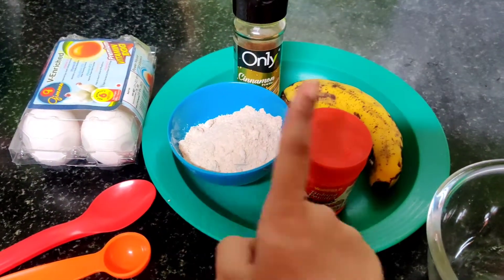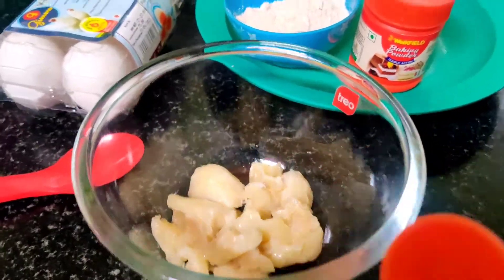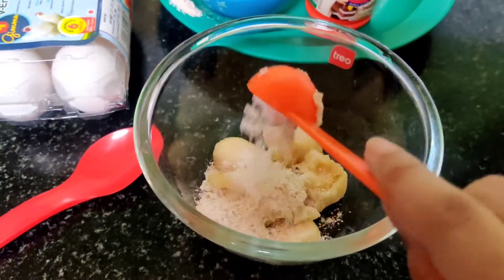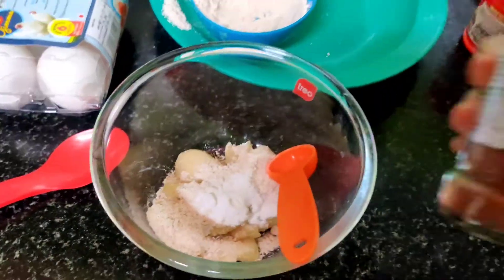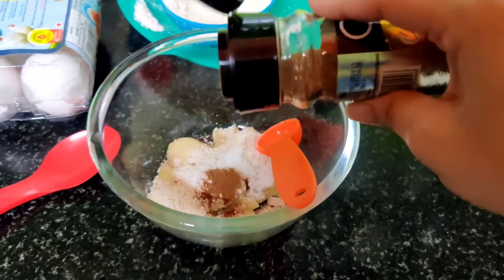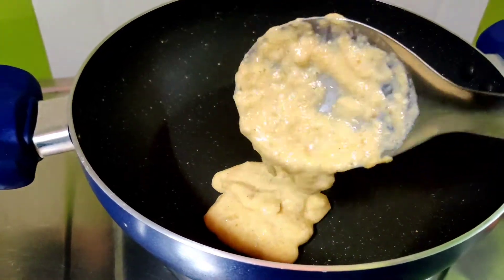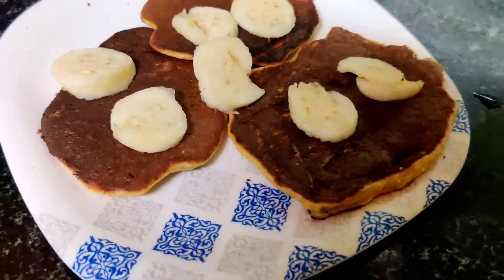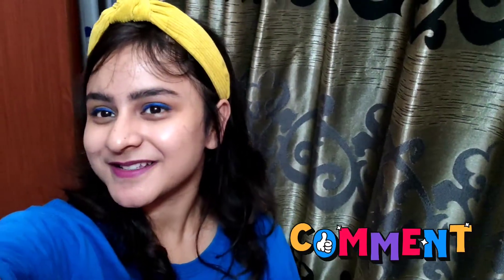Banana Cinnamon Pancake 😍 in 5 minutes????? Healthy & tasty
Also follow me on :
Need your love and support ❤️🙏